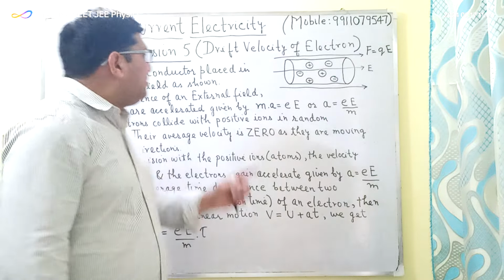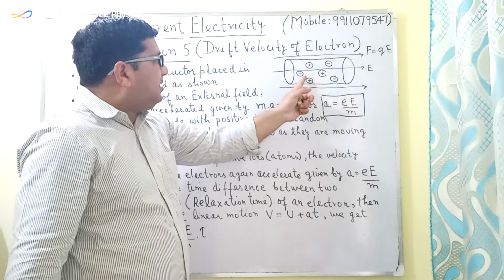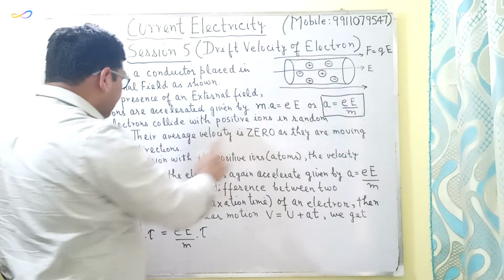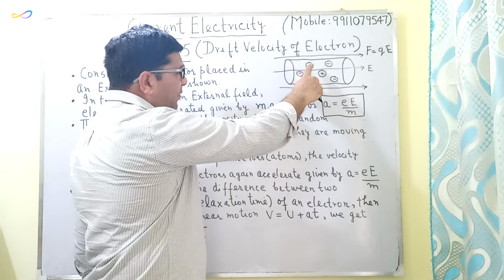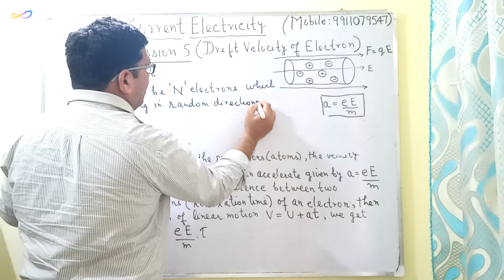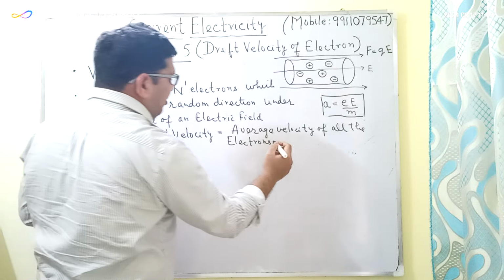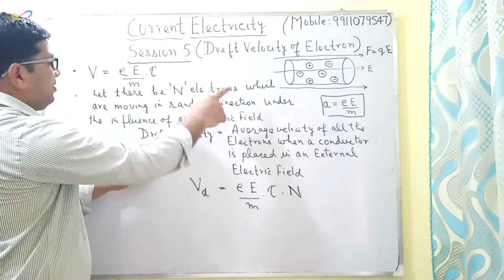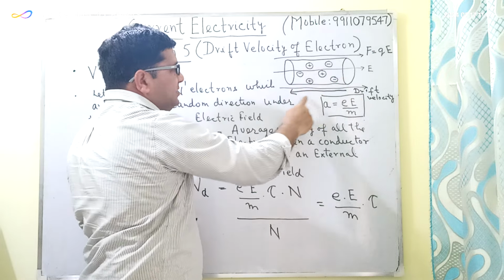Derivation of Drift Velocity of electron ( Session 5 ) - ( currentelectricity driftvelocity )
Derivation of Drift Velocity of Electron Step by step method

(Centre for IIT -JEE, NEET and Board exam preparation in Faridabad, India)
This playlist will provide detailed descriptions of relevant topics in order.